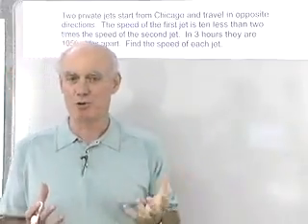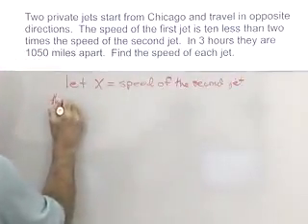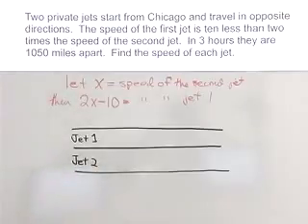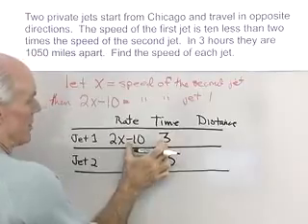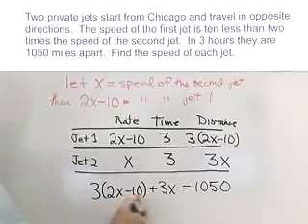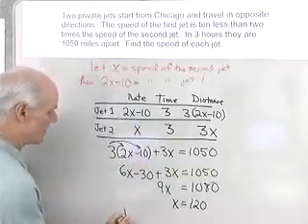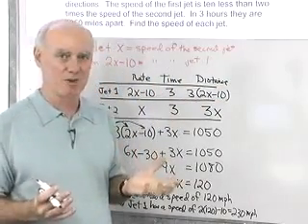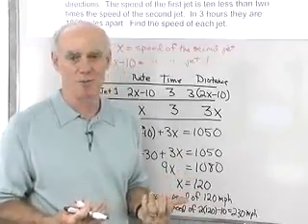Algebra Help Distance Rate and Time